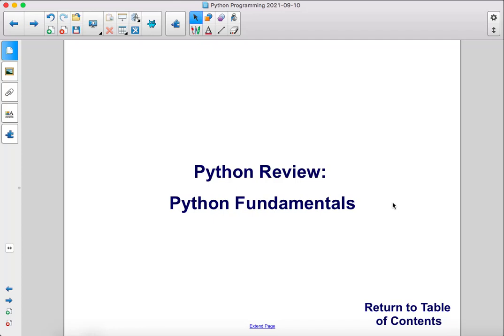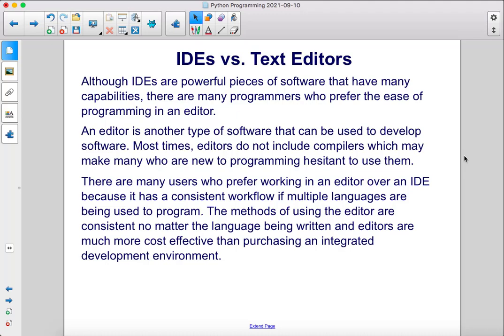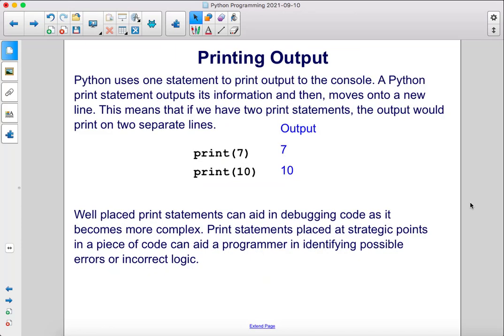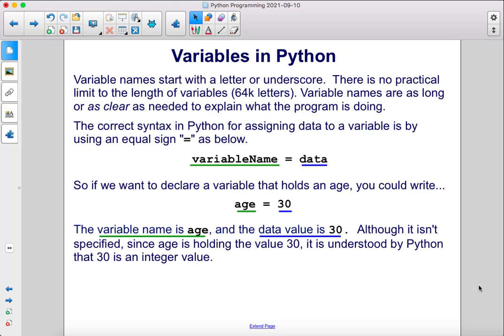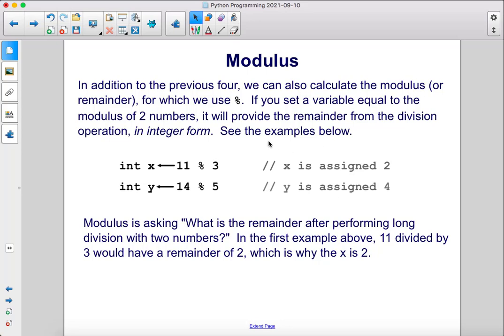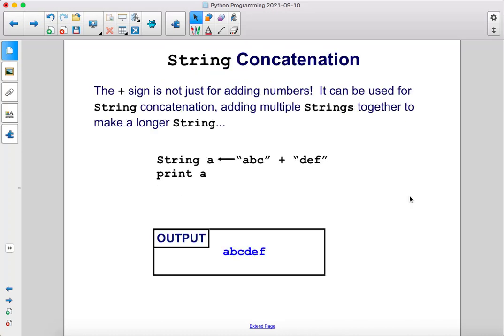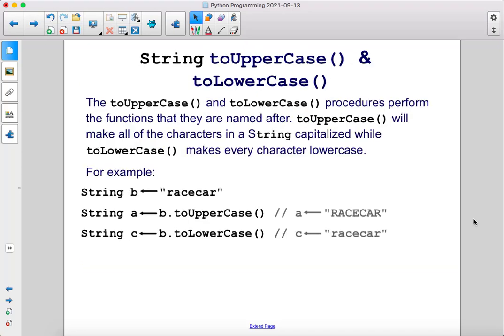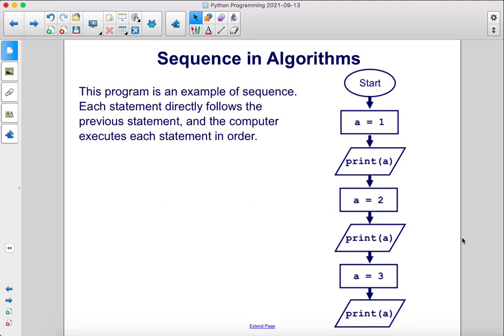CS Praxis Python Review